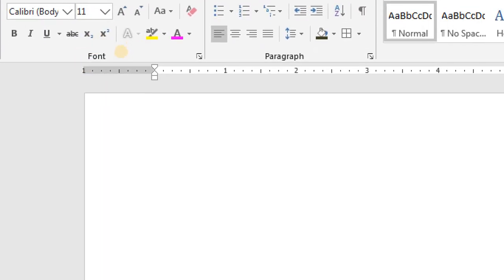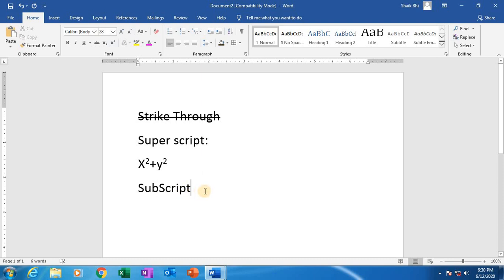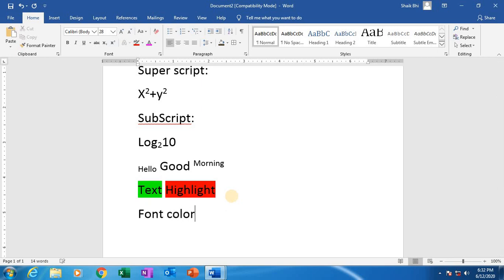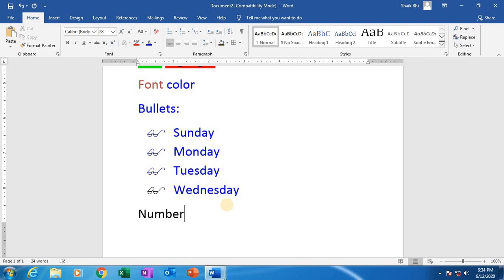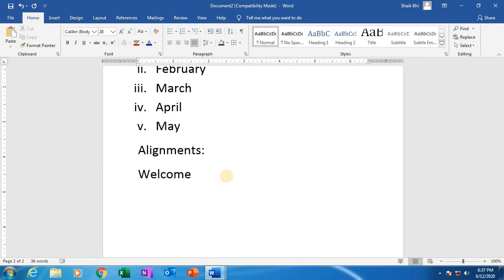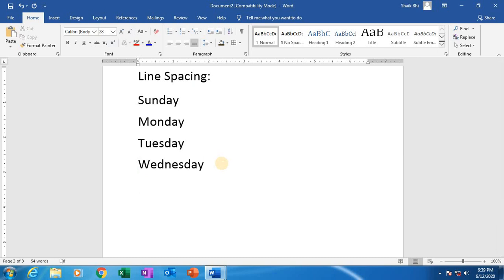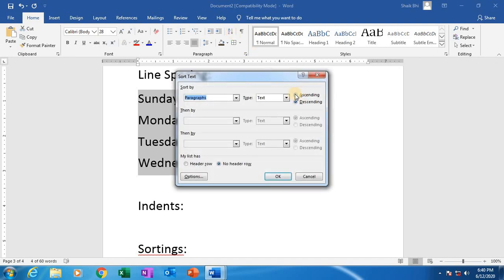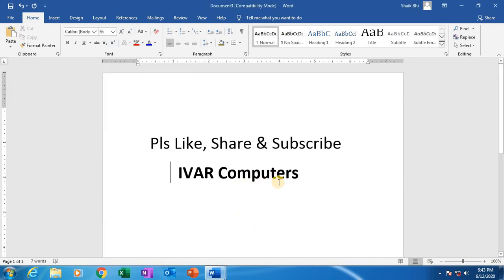Ms-Word 2016 in English Part 3 | Bullets & Numbers | Superscripts & Subscripts | Text Alignments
aboutcomputers mswordintelugu mswordinenglish msexcelintelugu msexcelinenglish msword msexcel computers ivarcomputers Ms-Word 2016 in English Part 3 | Bullets & Numbers | Superscripts & Subscripts | Text Alignments.